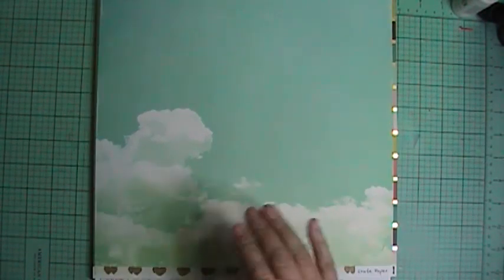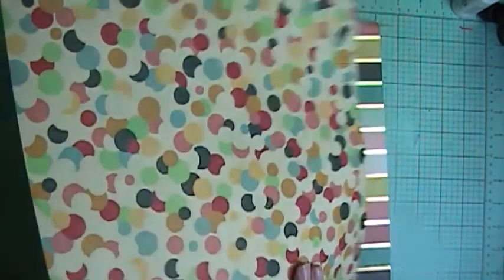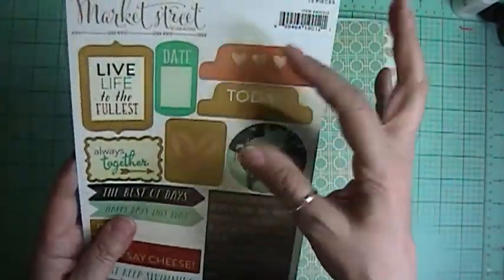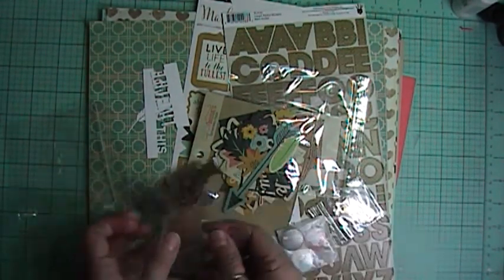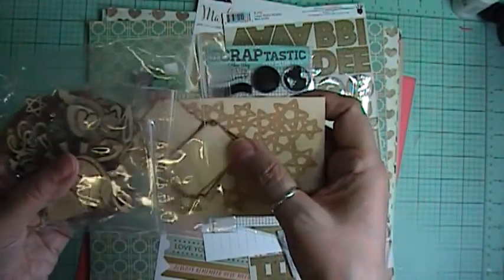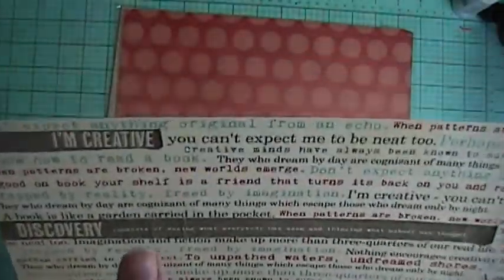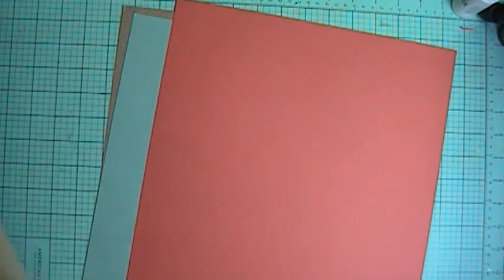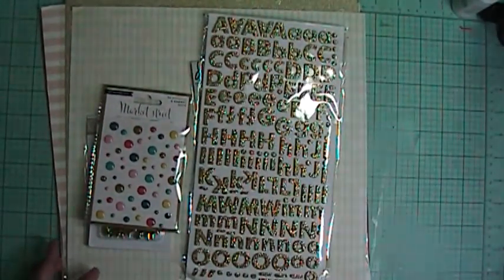Scraptastic July 2014 Kits: Either Way Kit + Add-on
Here is what I got for the Either Way Kits from Scraptastic. Join me on my Facebook group, here is the